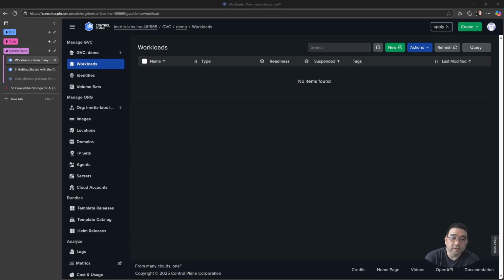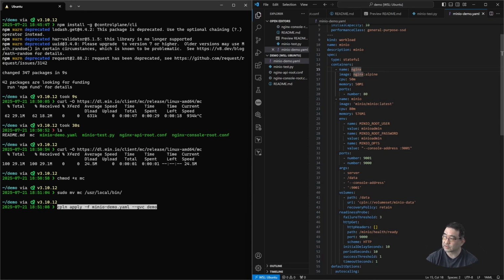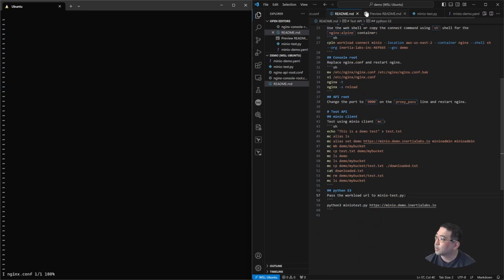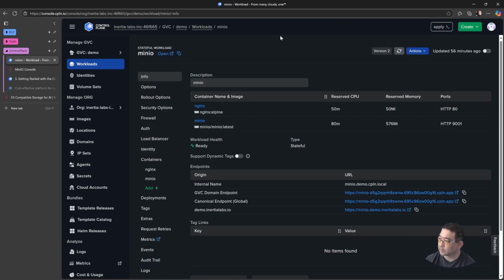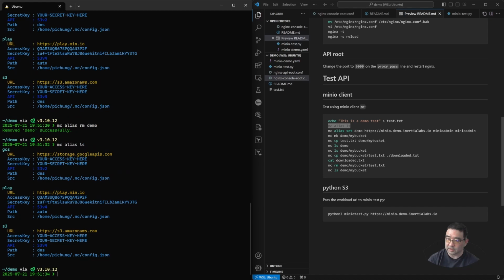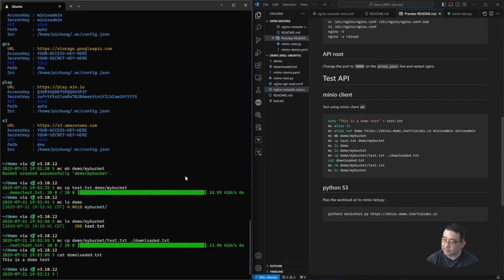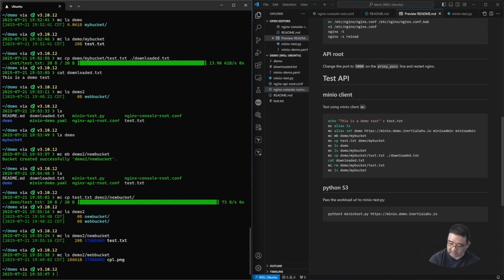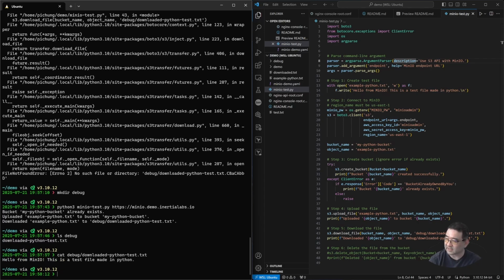MinIO S3 Compatible Storage in ControlPlane.com Multi-Cloud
Run your own MinIO S3 compatible file and object storage server for backups or integration in multi-cloud platform ControlPlane.com.